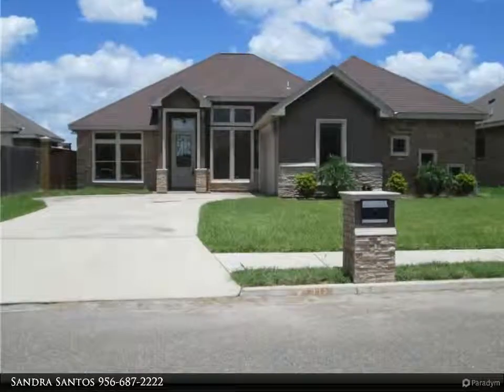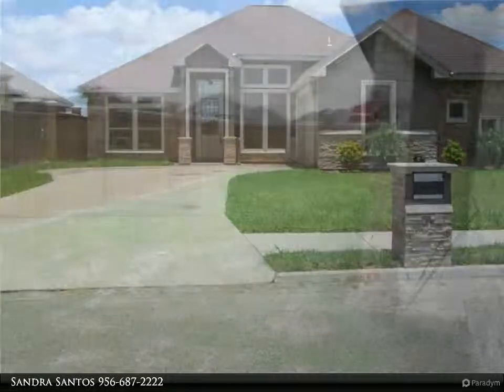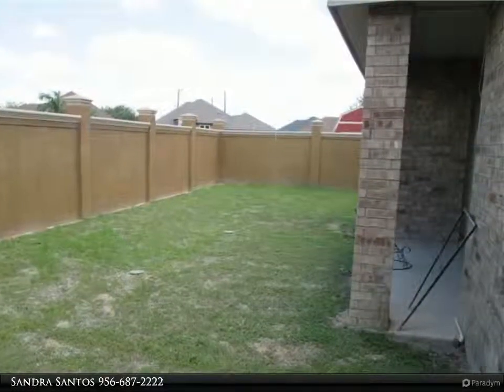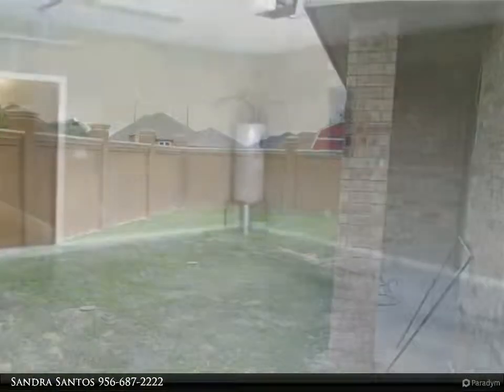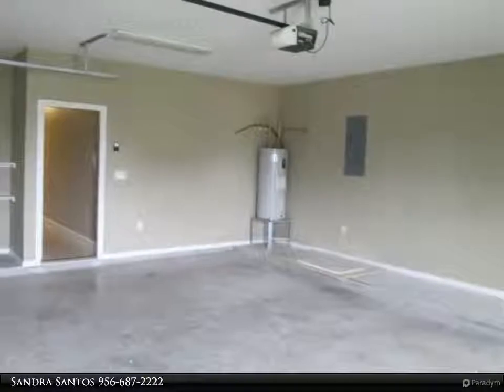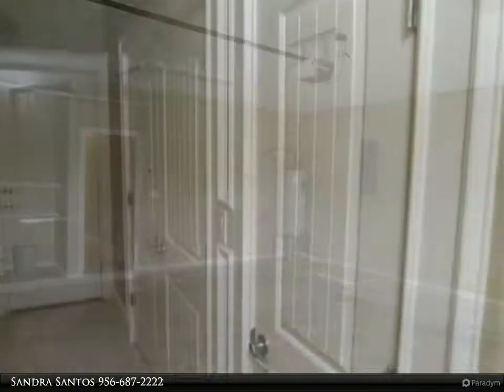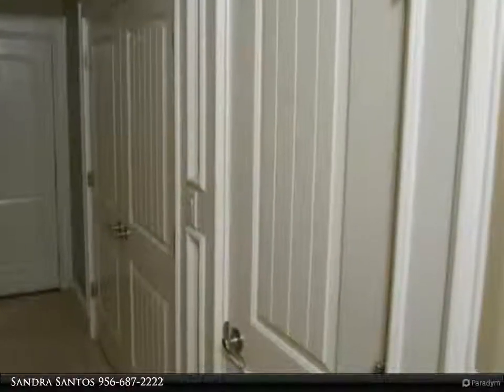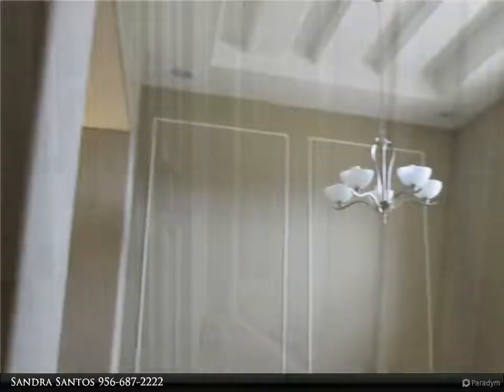Homes for Sale - 712 Palm Shores Boulevard, La Joya, TX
Extras Galore/ Beautiful 3 bedroom/2 bath home with sparkling tile floors and soaring decorative ceilings. Added in 2019 were a masonry fence and a sprinkler system front and back. The home features a side entry front garage with the water heater and attic entrance in the garage. The laundry area is in the hallway and the home is a split bedroom arrangement. Granite counters and elaborate decorative ceilings in every room makes this a home worth seeing.

Sandra Santos
Trendsetters Realty